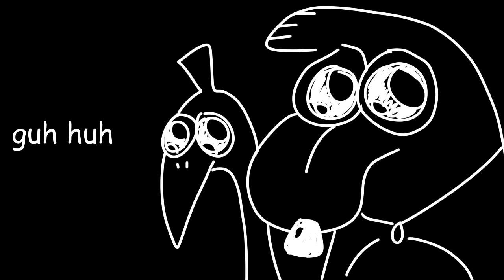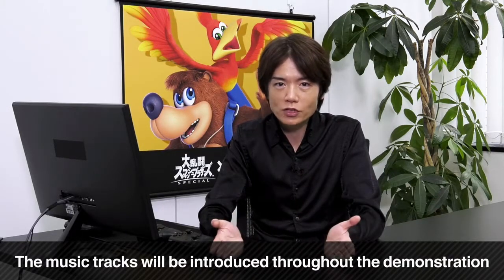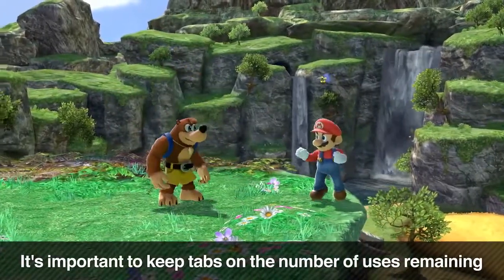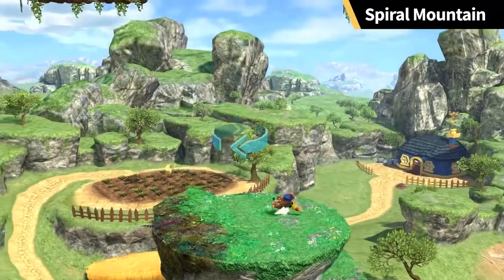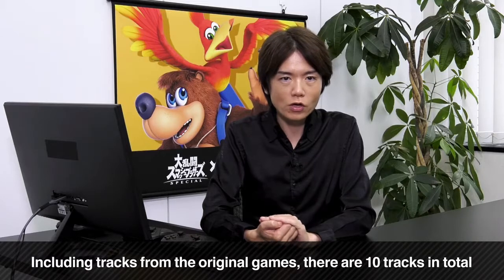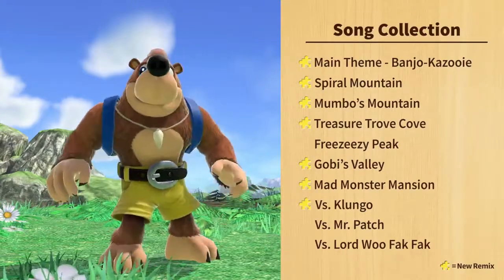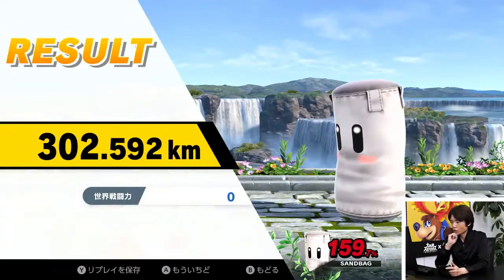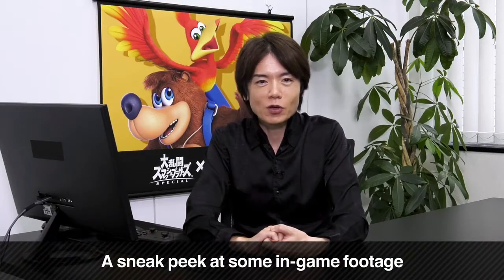listening to an old japanese man ramble for 25 minutes [banjo smash overview reaction]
dodo do do   do do do dododo